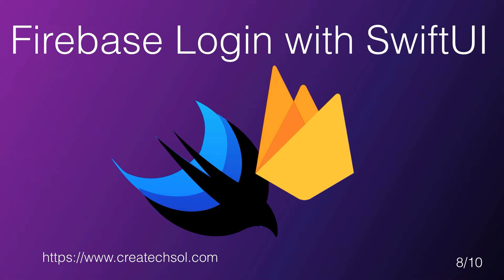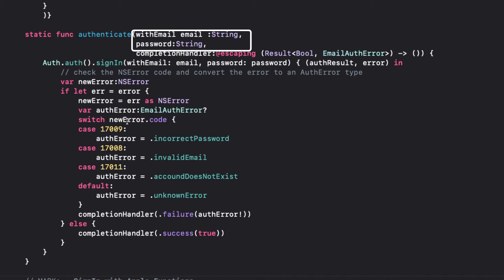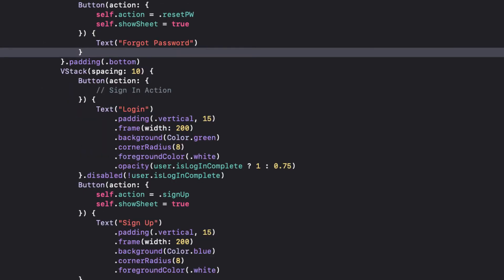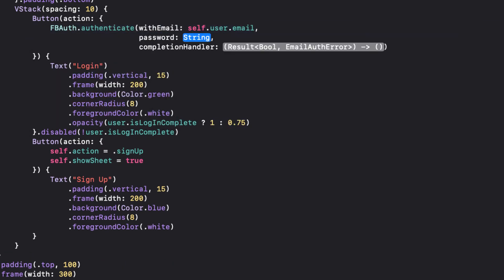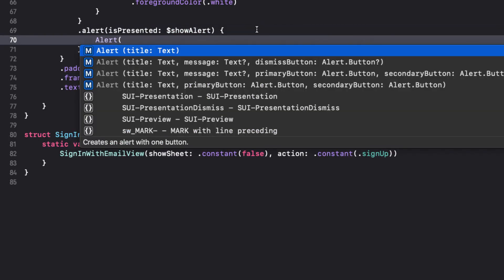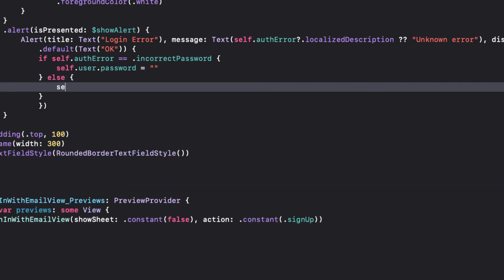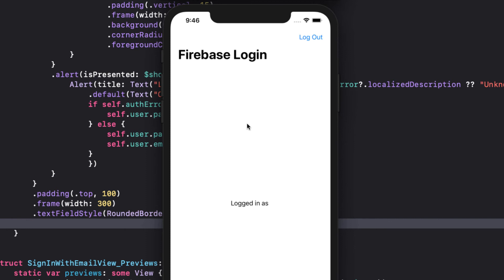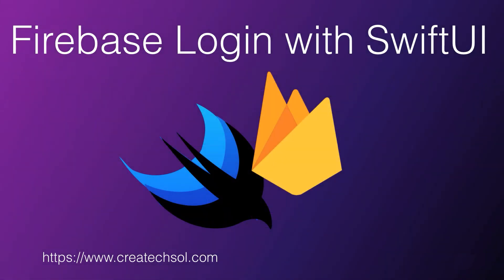8 Sign In with Email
This is the 8th video in the 10 part Login to Firebase with SwiftUI playlist series.
In this video we will be completing the sign in with email process